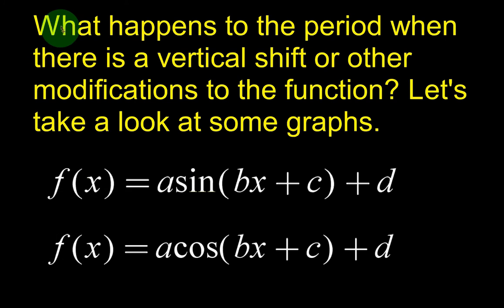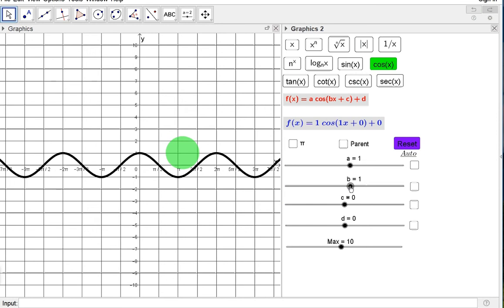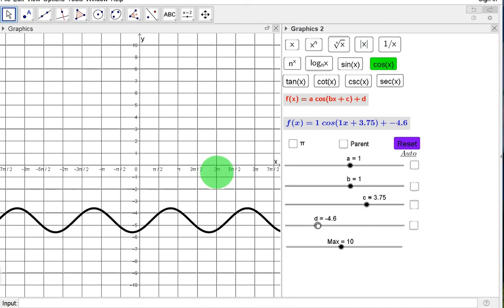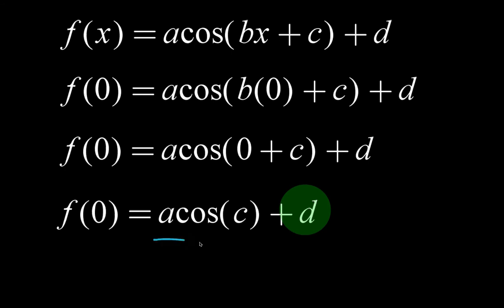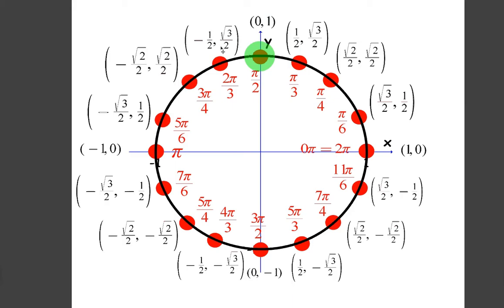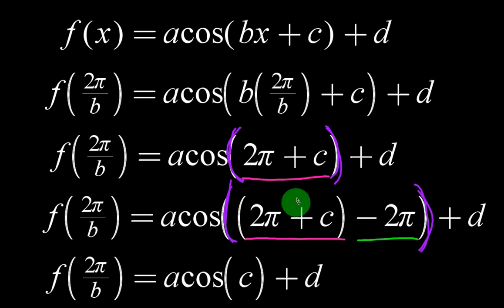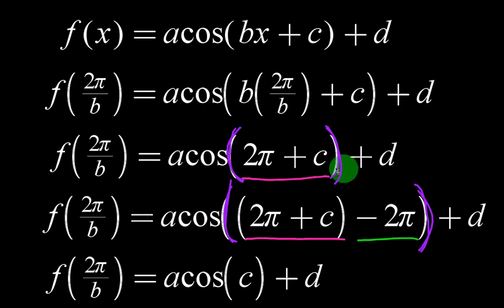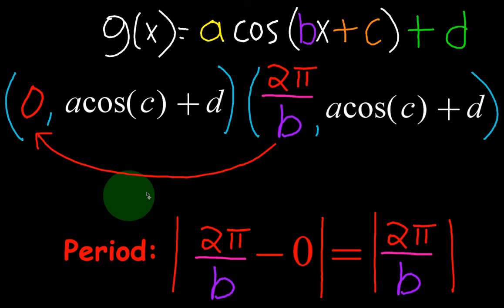Period of f(x) = a cos(bx + c) + d Explained Visually With Proof